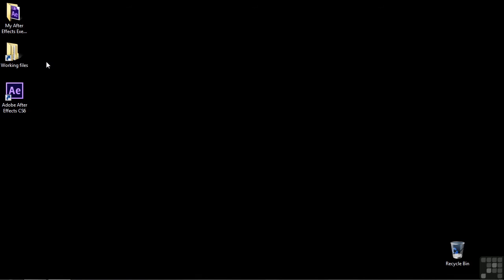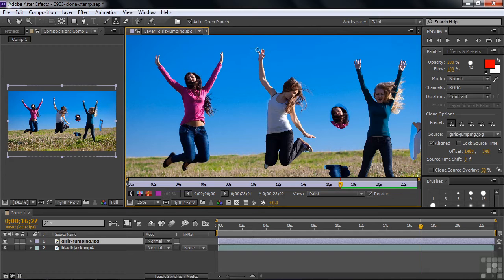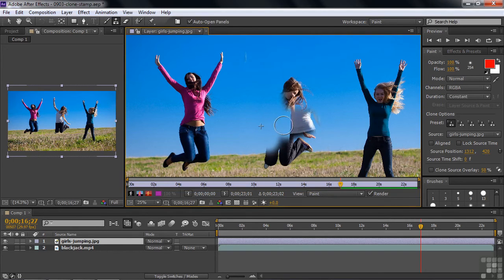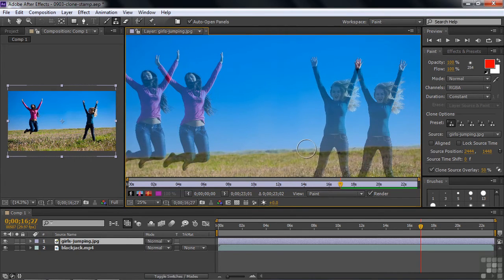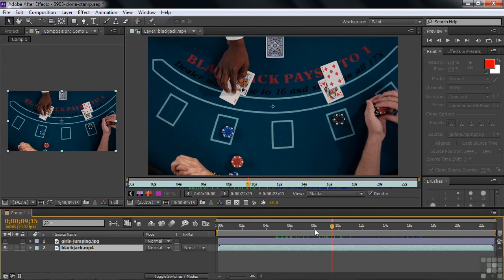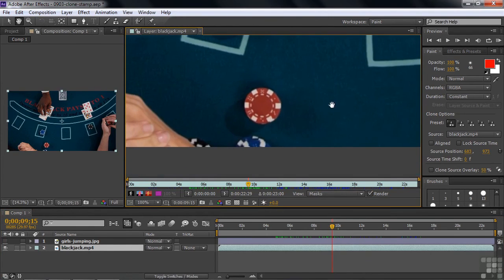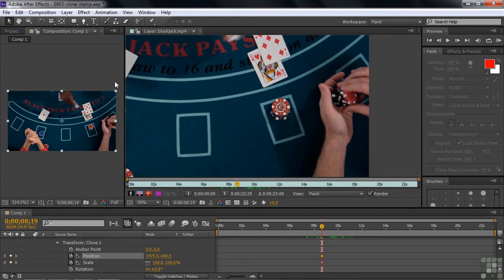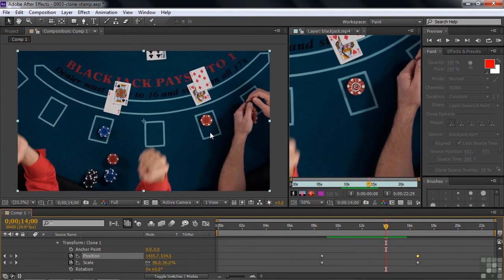Tutorial Adobe After Effect - Paint Tools Brush Eraser Clone Stamp And Roto Brush #3